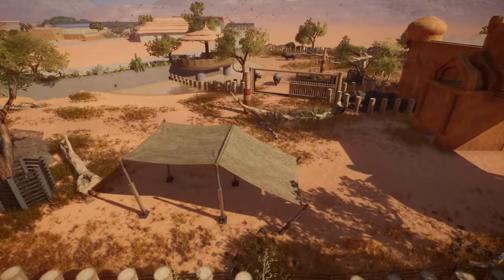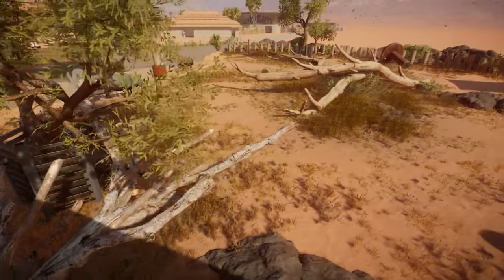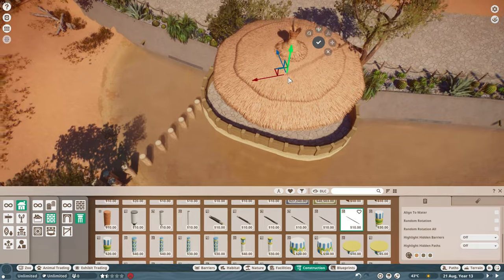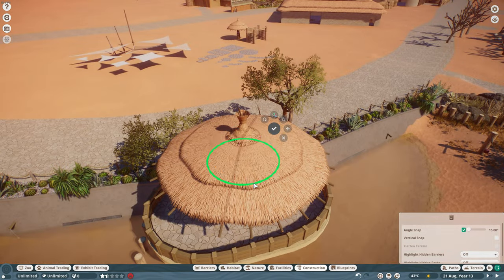Black Rhino Habitat - Desert Wildlife Park Ep. 7 - Arid Animal Pack - Planet Zoo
Hi Guys!
And welcome to anotherEpisode of the Desert Wilkdlife Park!
The first episodes are all going to be for the Arid Animals from the latest DLC.

00:00 Intro
00:50 Barrier
07:17 Waterhole
10:03 Outside Habitat
22:25 Seperation Sliding Door
25:22 Sun shades
26:07 Viewing platform
27:05 Cinematics

I get my inspiration from pictures of real life Zoos and other Planet Zoo creators.

Music from Planet Zoo